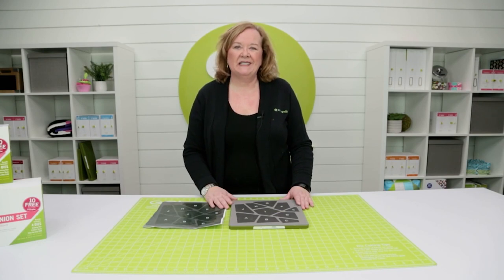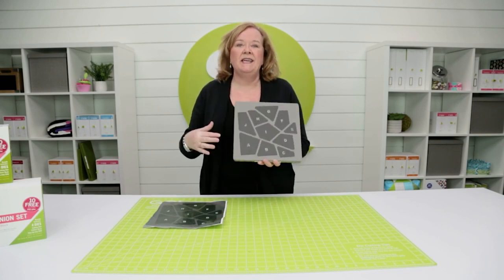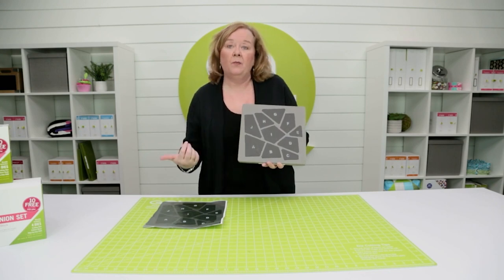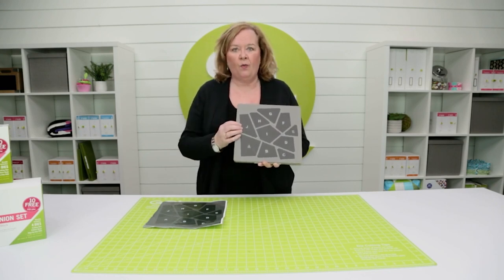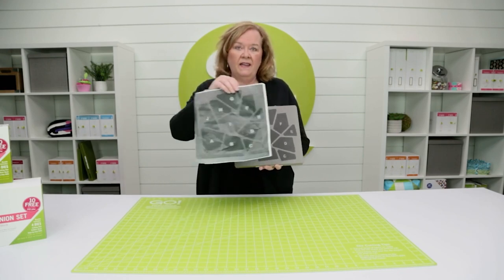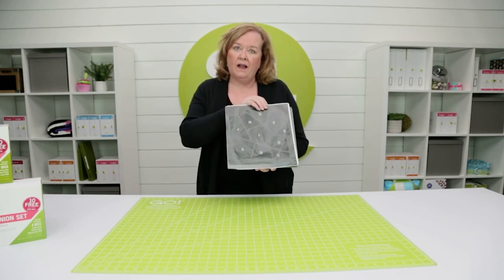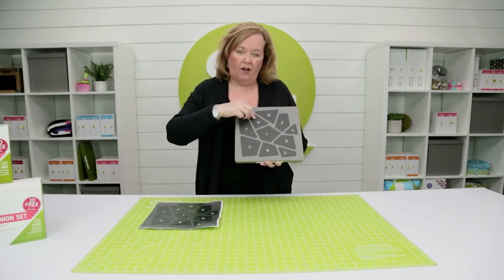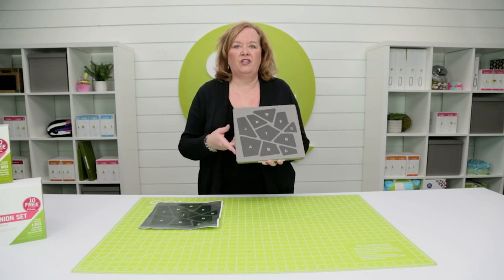AccuQuilt Tips & Tricks: How to keep your cut fabric organized using a photocopy of your GO! Die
Watch as Pam shows you a great tip for keeping your cut fabric pieces organized while using dies like the GO! Crazy Quilt, GO! Big Crazy Quilt, or GO! Wonky Heart Die!